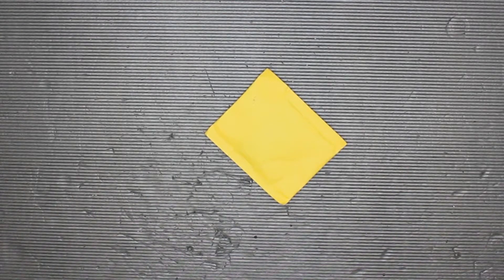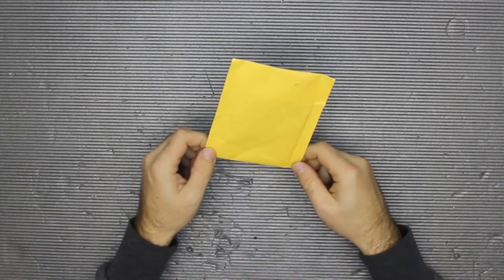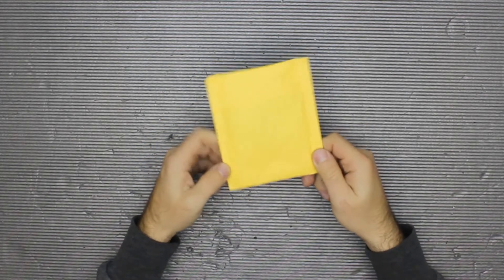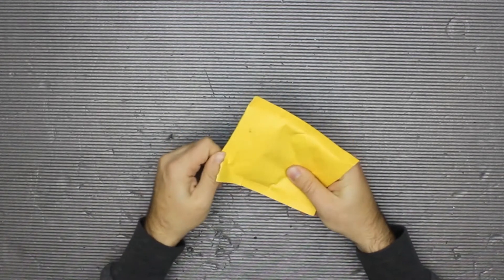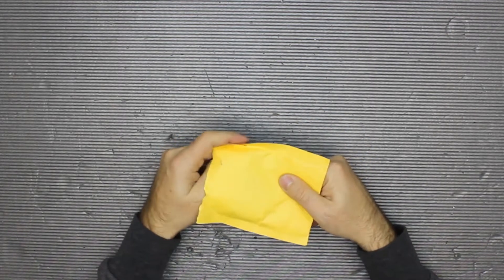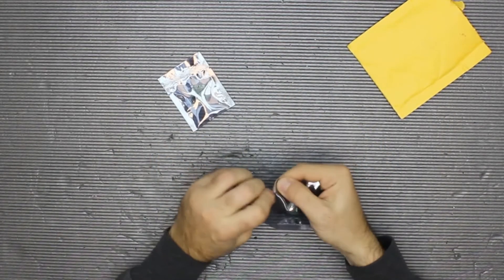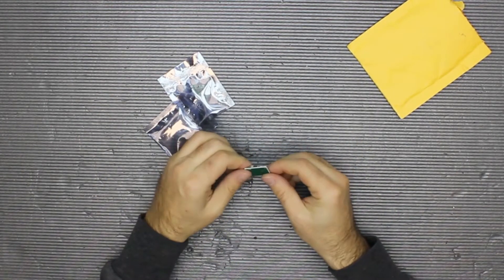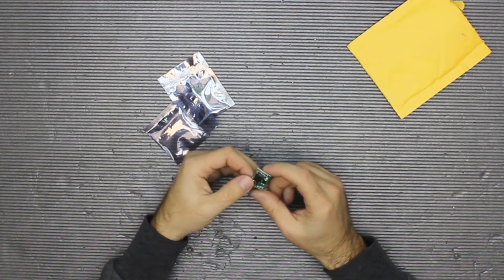Unboxing TP5100 Li-Ion Battery Charging Board